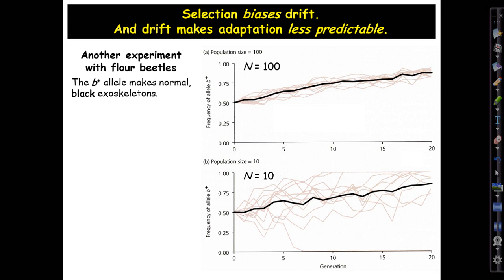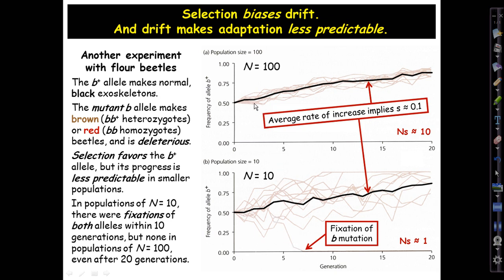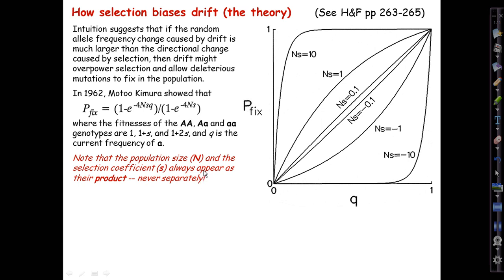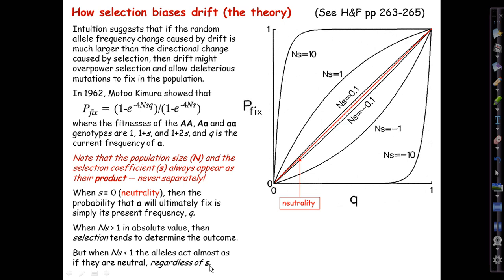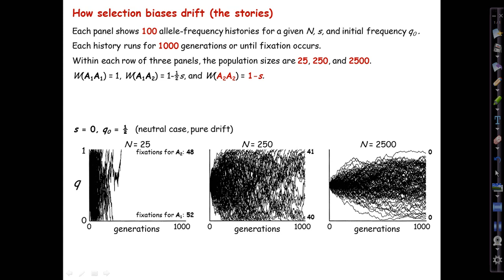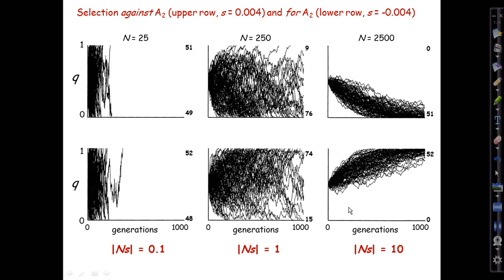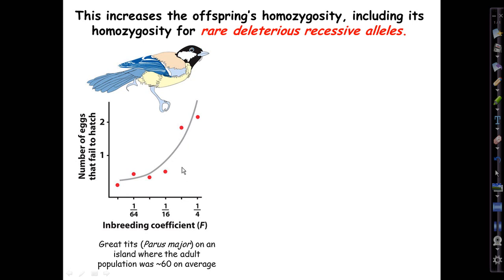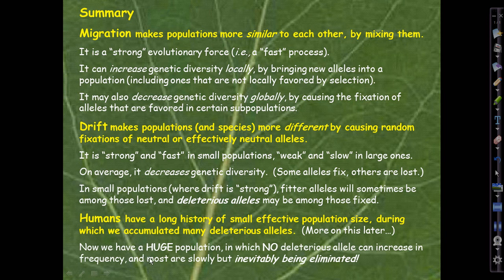L8 mig drift sel 2020 part 3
Biology 3410, L8, part 3 (migration, drift, selection)